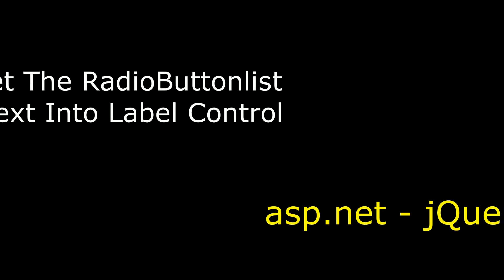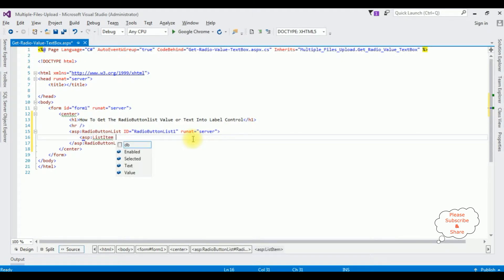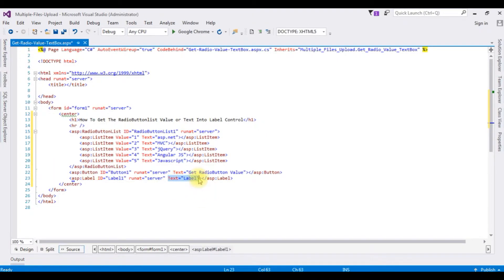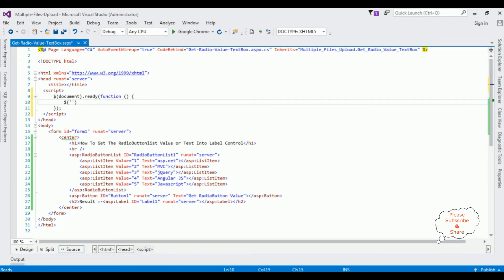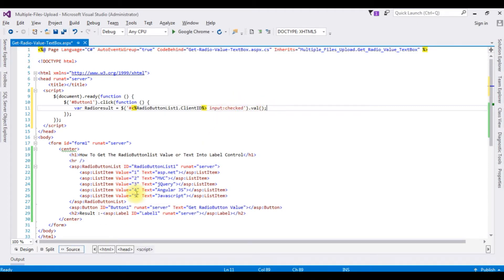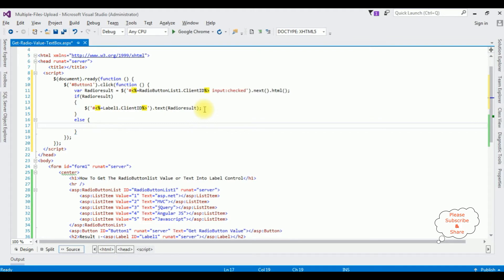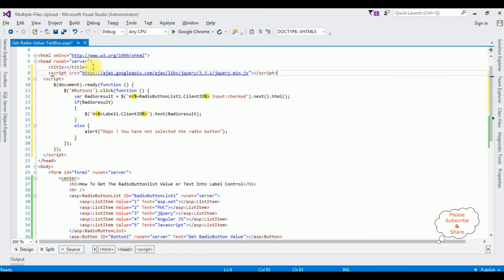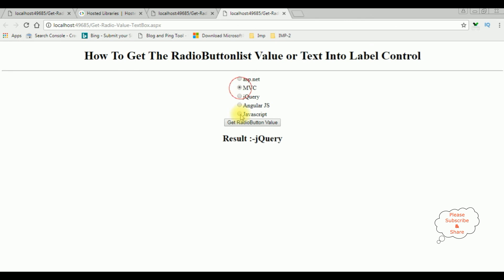asp.net get radiobuttonlist selected text value using jquery 3.3.1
asp.net radiobuttonlist get or display text using jquery when button click